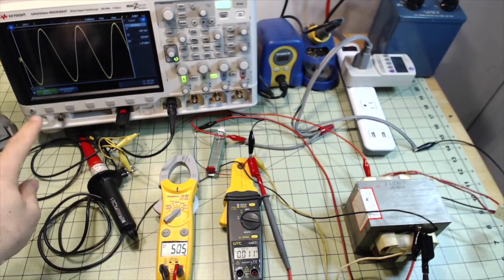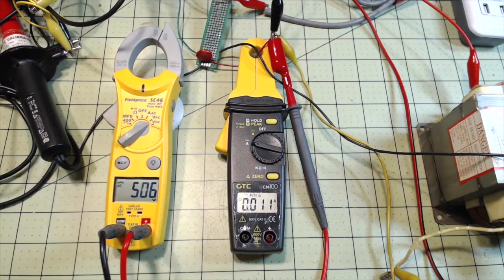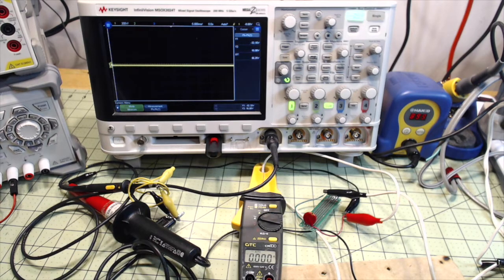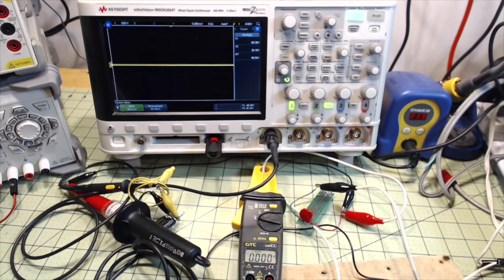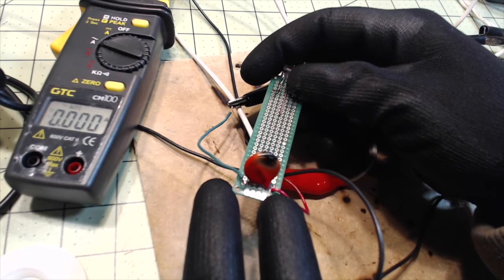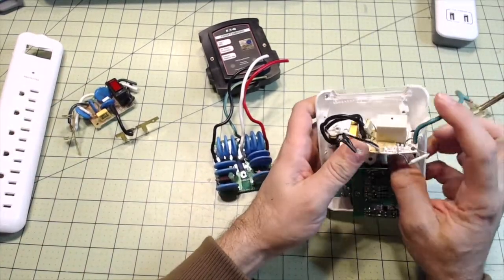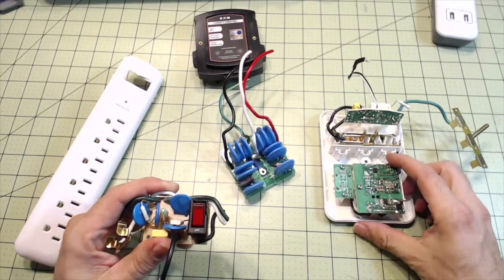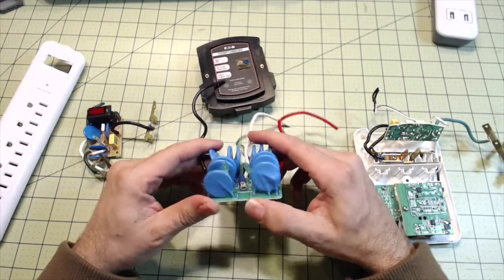MOV:Varistors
In this video I test an MOV (Varistor), which is a component used for protecting circuits from over voltage.I test it to see how well it can clamp high voltage.